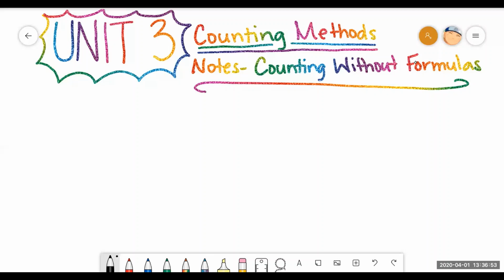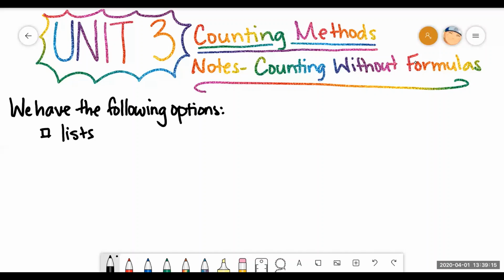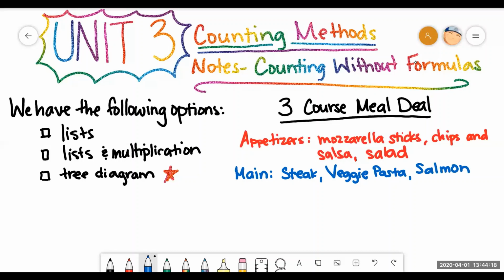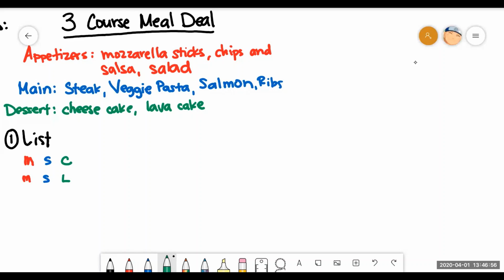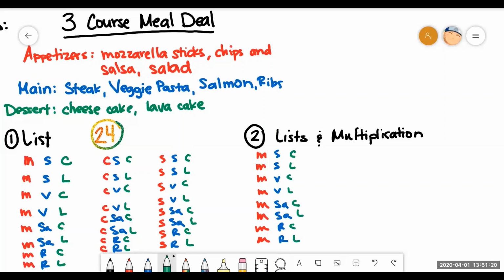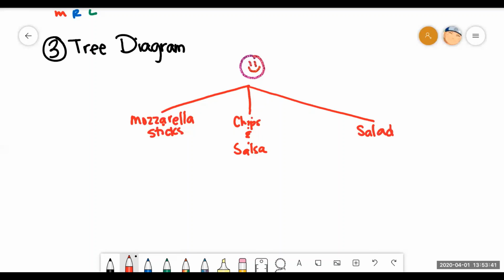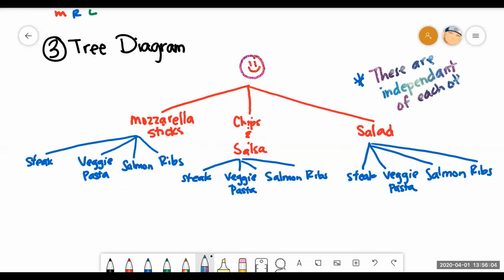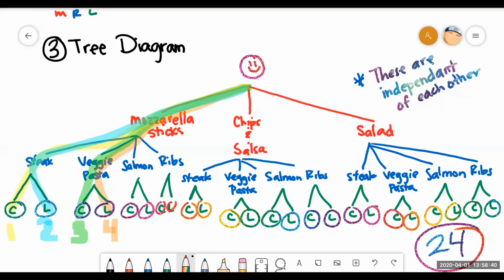Counting Methods without Formulas